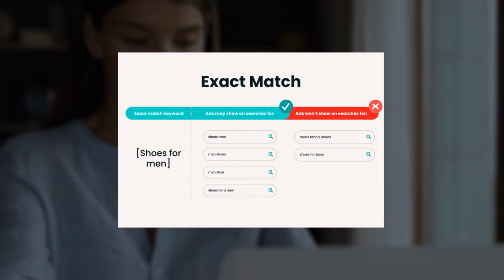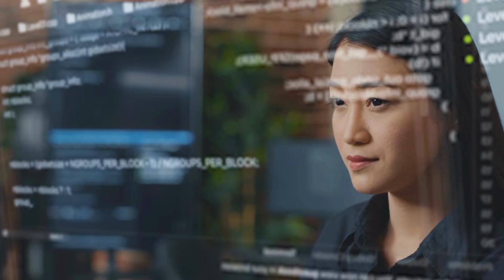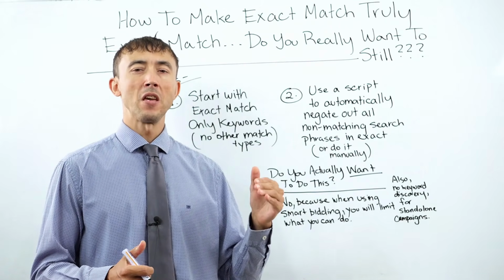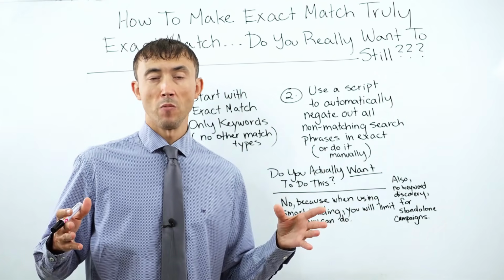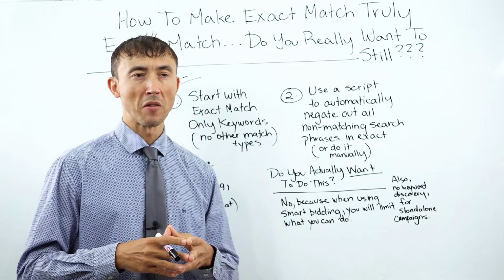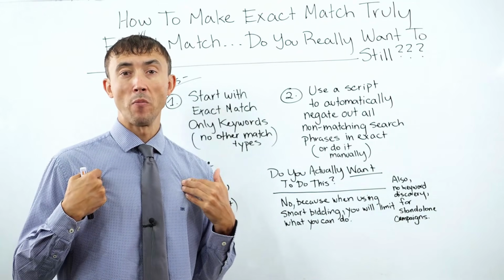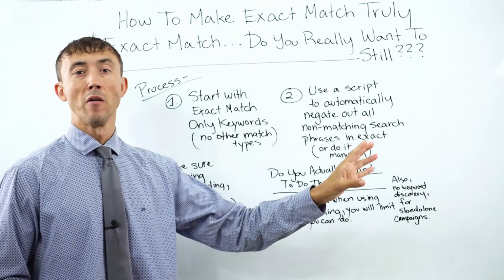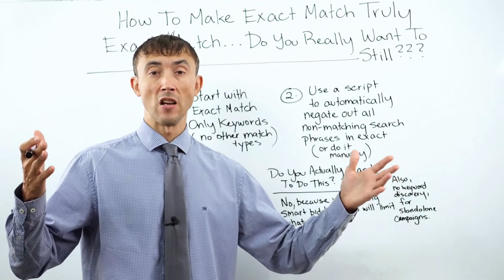🔍 How To Make Exact Match Truly Exact Match Again... Do You Even Need “Exact Match” Still??? 🎯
Using “exact match” is still needed to make a profit in most markets 🎯💰.

See how to make an exact match, exact again and WHY you still need it to make money in today’s environment 🔍📈!

✨ Free PPC Audit-

Youtube Special Just for JULY 2026🎁

💸 $2,500 Value!

Timestamps:
0:00 How to Make Google Ads Exact Match Truly Exact Match (And Whether You Should)
Step-by-Step Process
1:21 1. Start with Exact Match Keywords Only
2:03 2. Automatically Negate Non-Matching Search Terms with Scripts (or Manually)
5:17 3. Use Manual CPC Bidding with Competitive Bids
8:39 Should You Only Target Exact Match Keywords?
13:46 You’ll limit yourself to what you can do! (The Downside of Restricting Your Google Ads Reach)